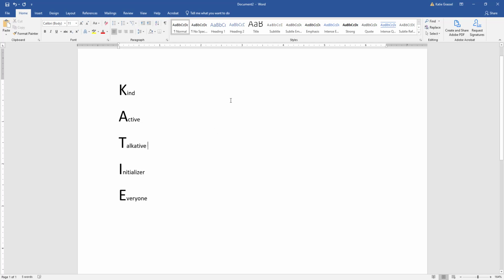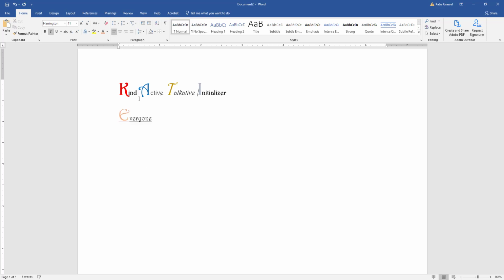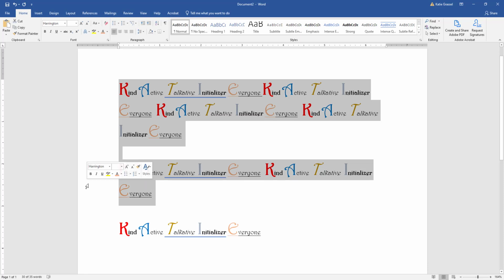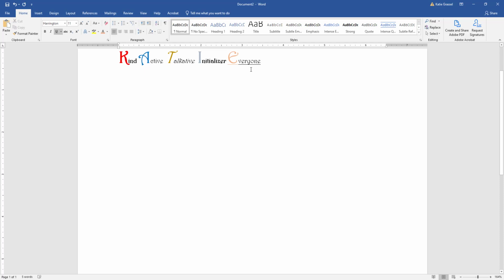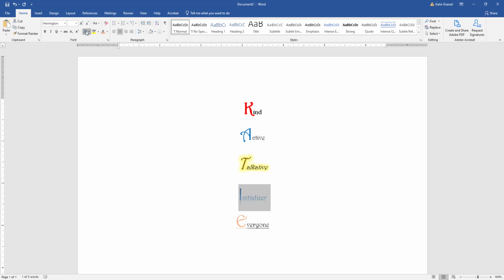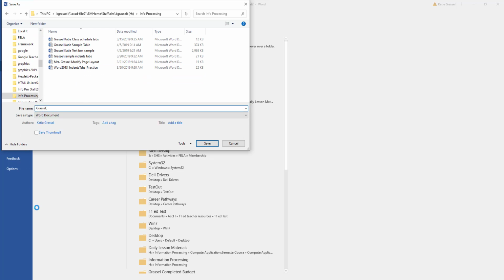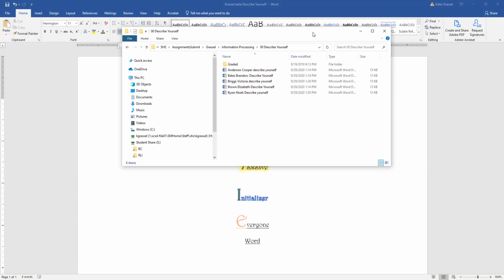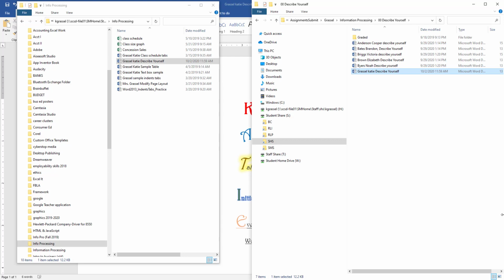Describe Yourself Directions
Information Processing Describe yourself directions using Microsoft Word